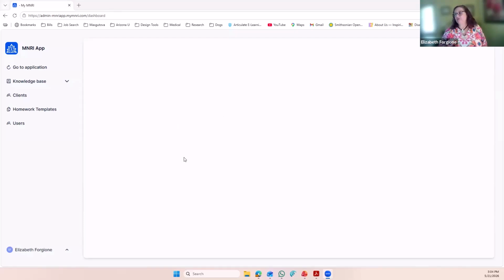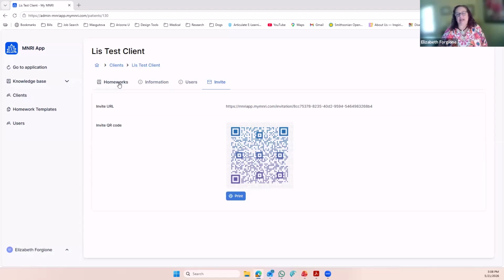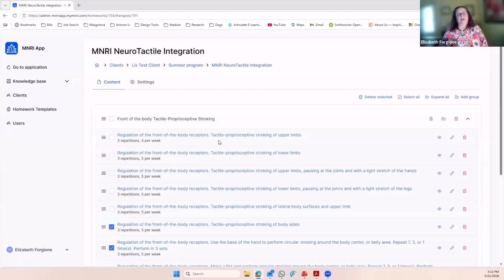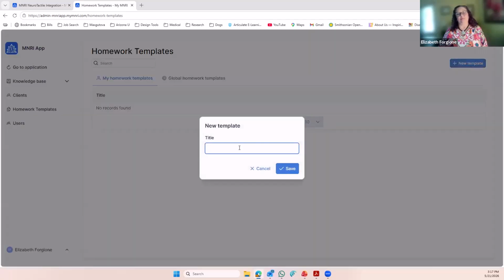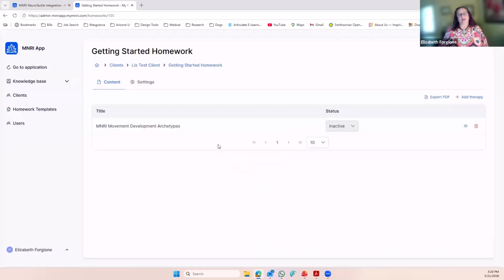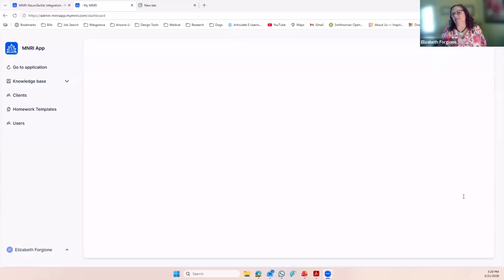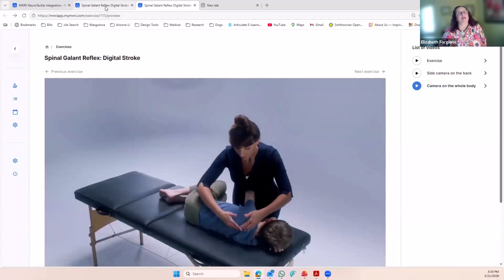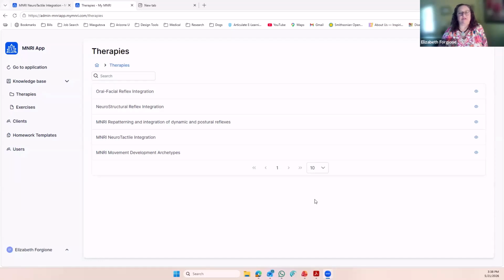Therapist My MNRIapp Demonstration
Demonstration for therapist use of the MyMNRI app.